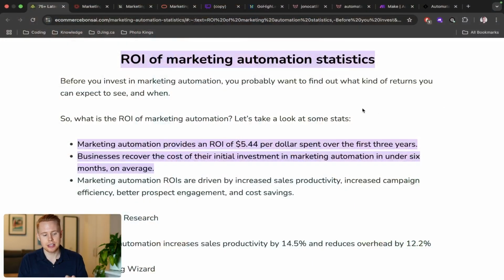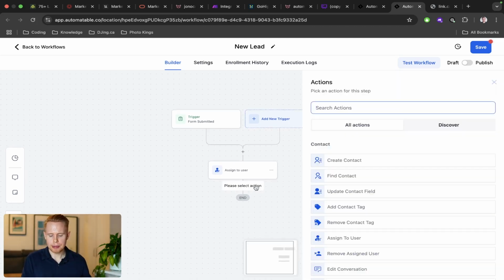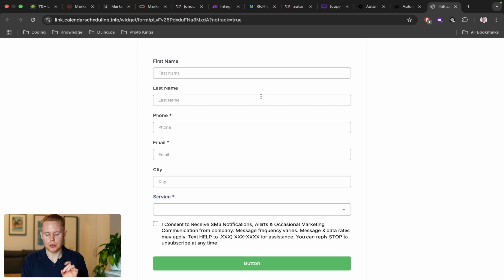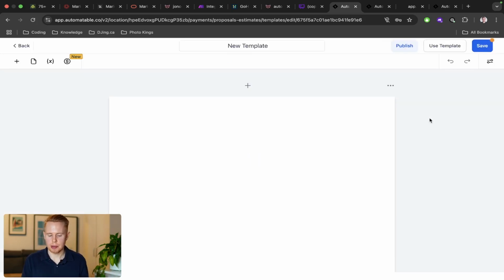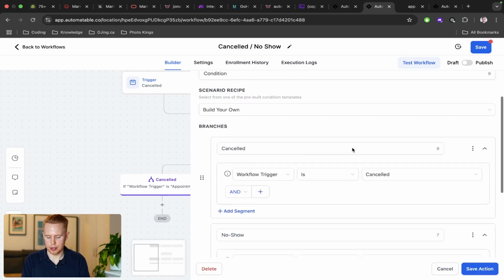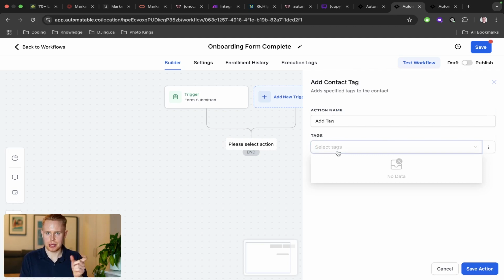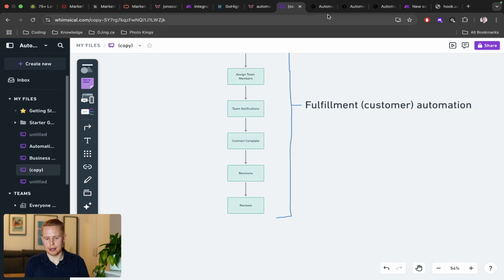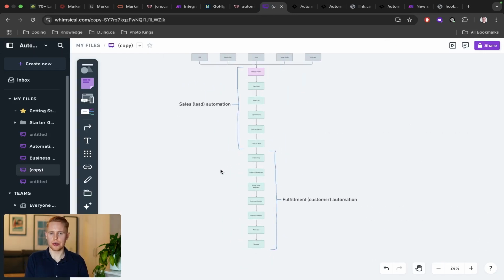How I Automated My Entire Business in 90 Minutes: Step-by-Step Guide for 2026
🌍 COMMUNITY

📚 SUMMARY
In this video we'll walk through how I automated my entire business, condensing everything into 90 minutes.

⌛ TIMESTAMPS
0:00 Intro
8:08 Creating Go High Level account
10:25 New lead automation
21:55 Sales call automation
53:31 Appointment automation
1:02:30 Contract signed automation
1:07:09 Contract won automation
1:13:25 Notifications automation
1:21:06 Project management automation
1:31:43 Contract complete automation
1:34:44 Feedback automation
1:44:20 Referrals automation
1:46:32 Conclusion